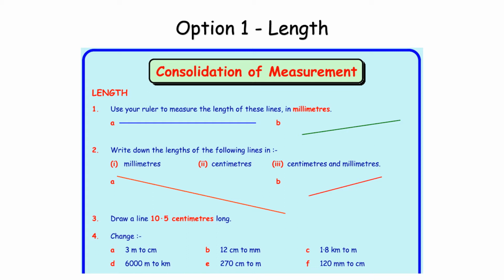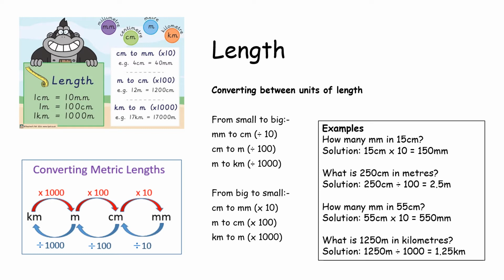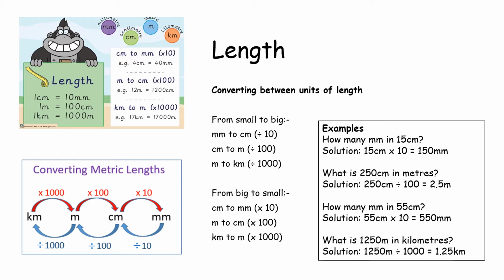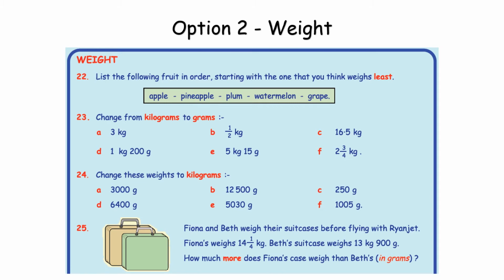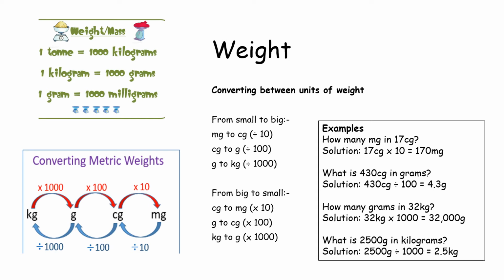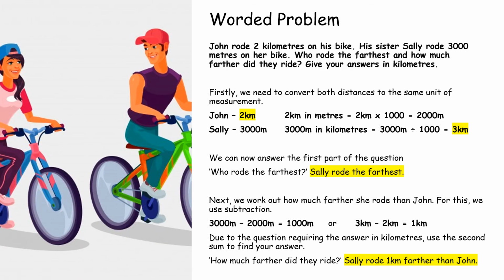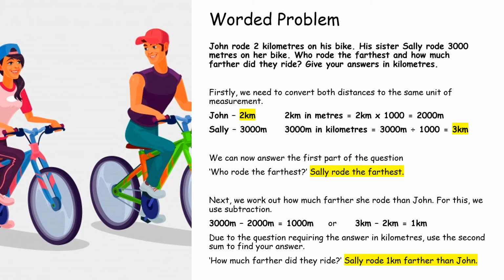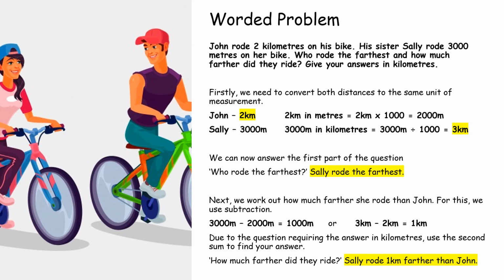Thu 14th May 2020, Primary 7, Maths, Measurement